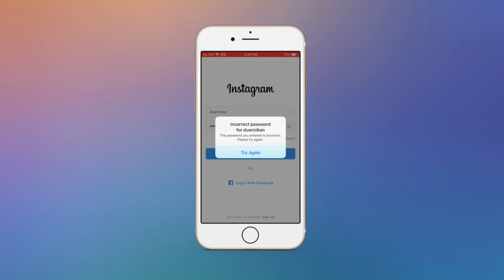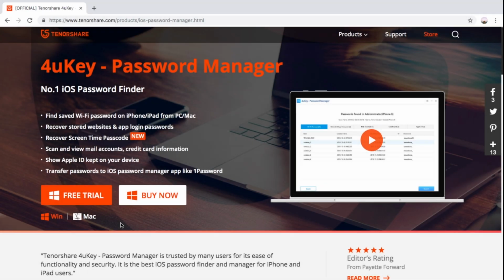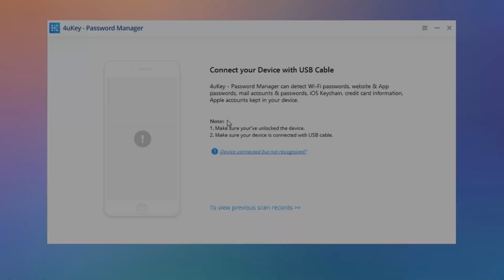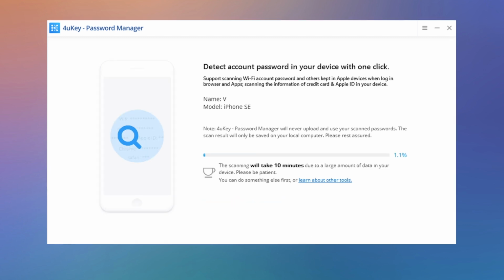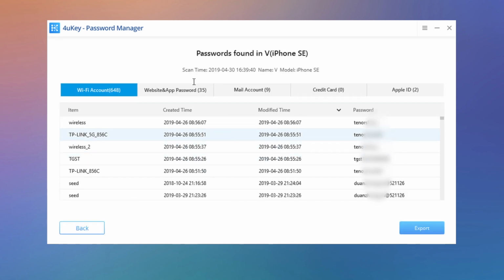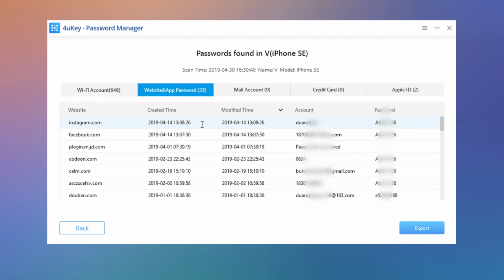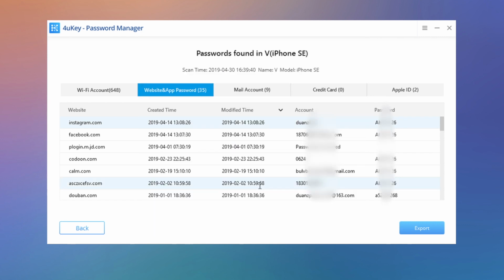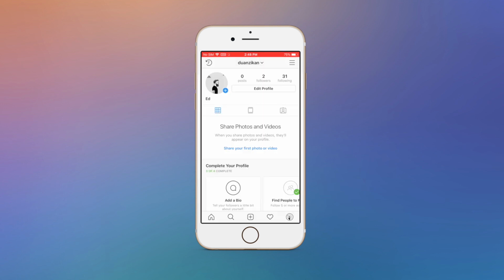How to Recover Instagram Password without Email or Phone Number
Forgot Instagram password and email? Here's how to find them with 4uKey Password Manager

Forgot Instagram password and don't remember the email and phone number? You can find it with 4uKey Password Manager. This video shows you step by step how it works.

⚠Important notice:
2. 4uKey Password Manager is designed to help individual users find their own forgotten passwords that stored in keychain, for this purpose they have to remember their lock screen passcode and trust the computer connected with the device.
3. 4uKey Password Manager can only recover Apple ID Password that has been signed in within 5 minutes and stored in keychain,  again, users must unlock the device and trust the computer.
4. 4uKey Password Manager is unable to obtain access to credentials, compromise personal data or cause serious harm to others. Do not try to violate YouTube community guidelines.